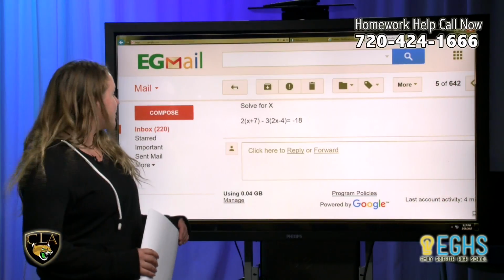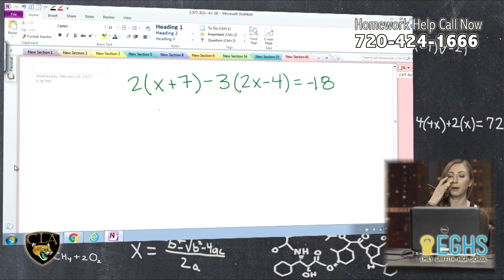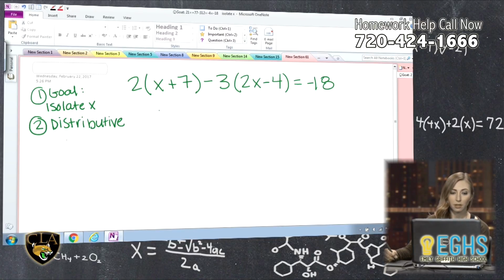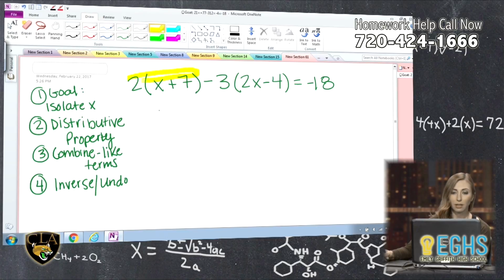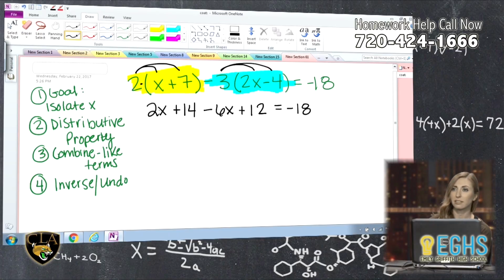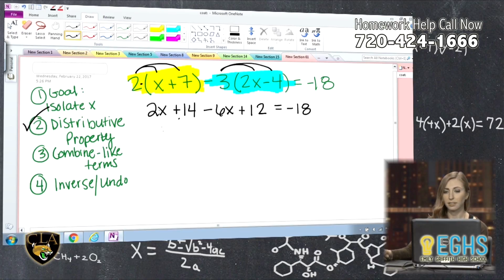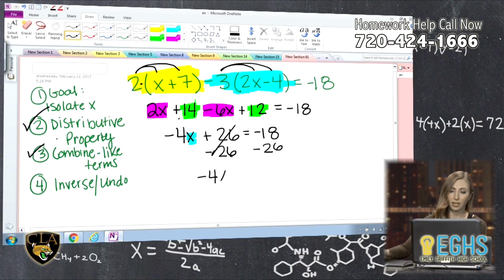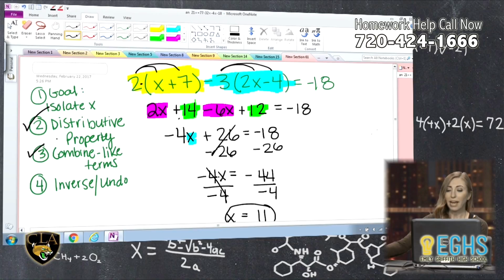Solve for X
Becka walks us through step by step how to solve for X in an algebraic equation